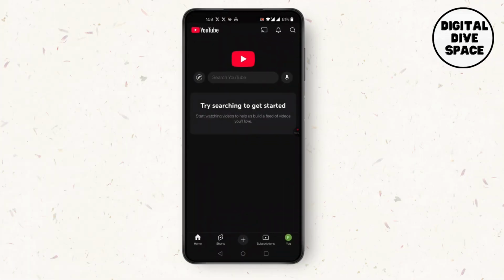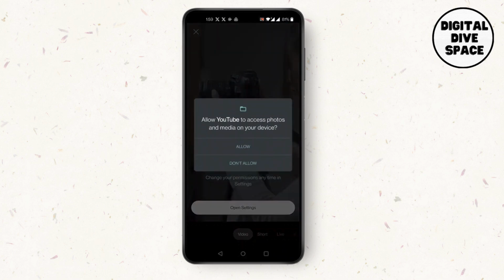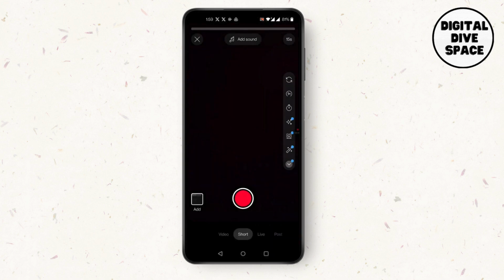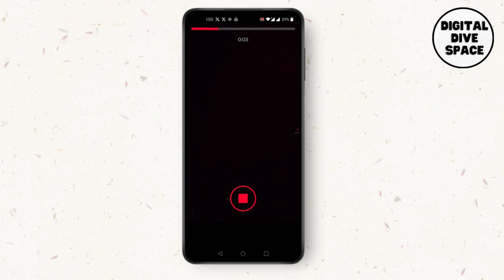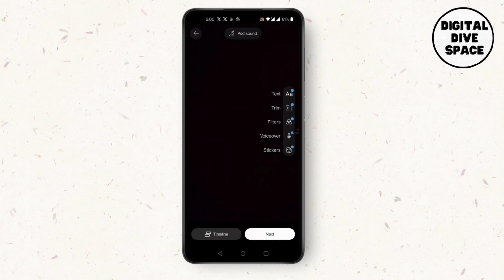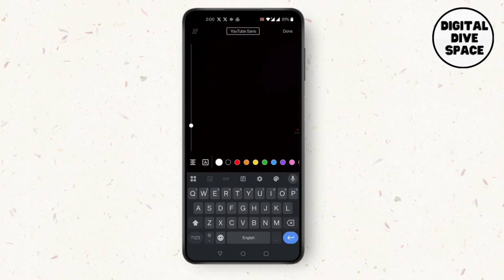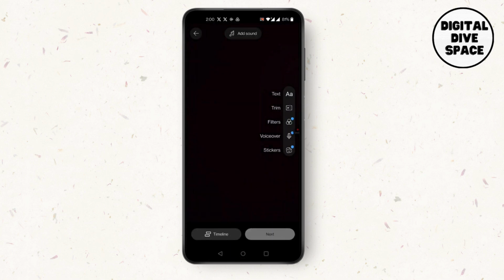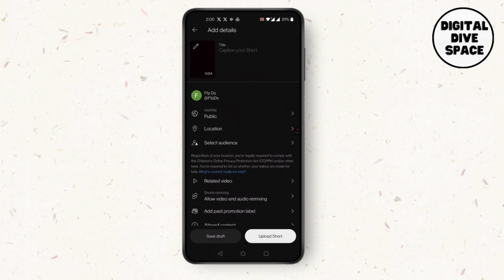How To Create And Share YouTube Clips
Welcome to our step-by-step guide on "How To Create And Share YouTube Clips"! If you want to share specific moments from a YouTube video, this tutorial is for you. We'll show you how to create YouTube Clips, edit them, and share them with others. Whether you're a content creator or just looking to highlight interesting moments, these tips will help you easily create and share YouTube Clips.

In this video, you'll learn:
How to create YouTube Clips
How to share YouTube Clips with others
How to clip a YouTube video
How to edit and manage YouTube Clips
How to find and share your saved YouTube Clips